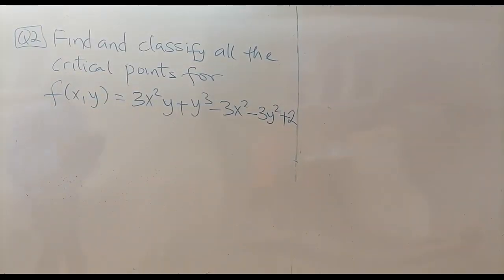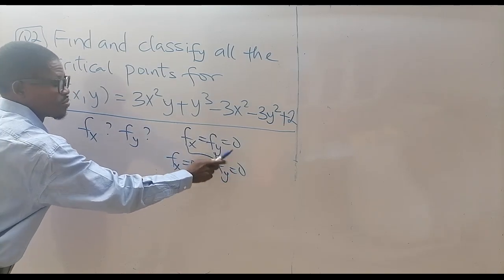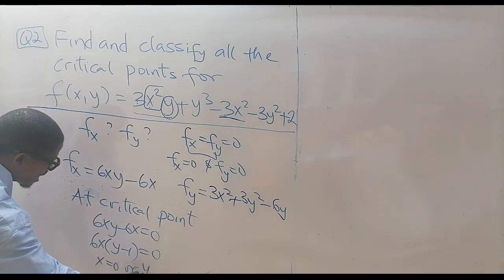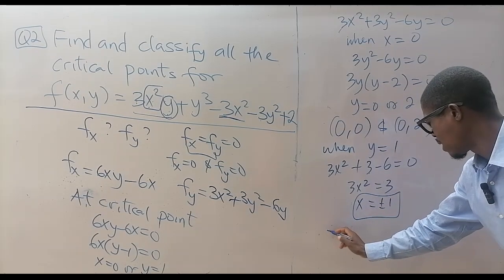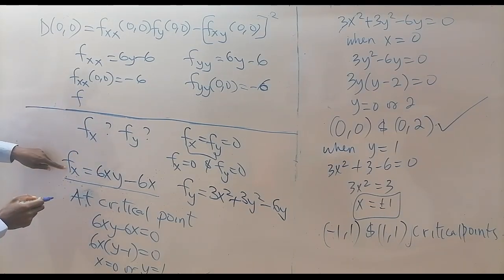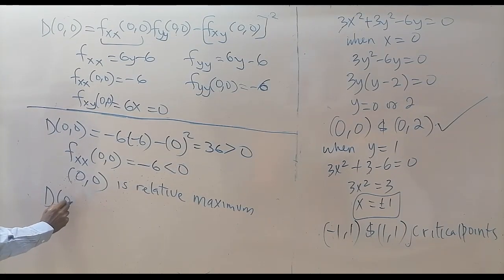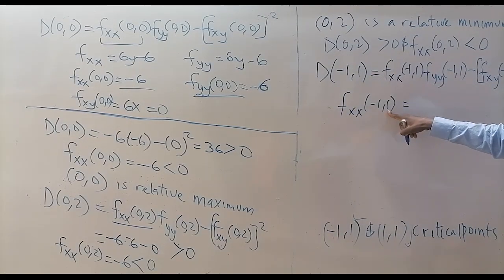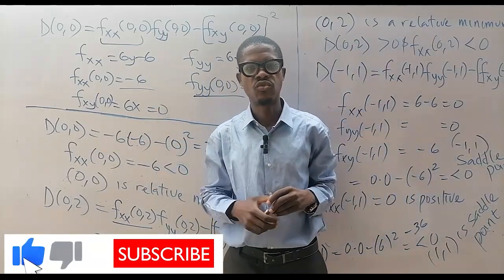Relative Min & Max Made Easy: Classify Critical Points | Multivariable Calculus Q2 | Calculus 3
Struggling with how to classify critical points in multivariable functions? 🤯 This Calculus 3 lesson walks you step-by-step through Relative Minimum and Maximum, and shows you how to determine if a critical point is a local minimum, maximum, or saddle point using the Second Partial Derivative Test.

In Question 2, we break down the method in a simple and visual way, perfect for university students, engineering majors, or anyone brushing up for exams.
In this lesson, you'll learn:
- How to find critical points of functions with two variables
- How to use the Second Partial Derivative Test
- How to classify each critical point as a relative minimum, relative maximum, or saddle point
- Step-by-step examples to help you visualize and apply the concepts confidently
- Understanding the discriminant (D = fxx·fyy – (fxy)²)

✅ Ideal for university and college students studying:
-  Calculus III / Multivariable Calculus
-  Engineering Mathematics
-  Physics or Applied Math courses
-  AP, A-Level, IB Math, and other advanced math curricula
🌍 Get Expert Help – Anywhere You Study in the World!

I provide online tutoring and academic consulting for students in the USA, UK, Canada, Australia, New Zealand, Europe, Asia, Africa, and worldwide:
🎓 Subjects I Teach:
Calculus I, II, III, Engineering Math, Linear Algebra,  University Physics, Applied Mathematics, All Grades Level

📝 Academic Support Services:
• Assignments, quizzes, problem sets, and exam preparation
• Thesis & Dissertation consulting (BSc to PhD level)
• Simulink & MATLAB modeling and simulation support
• Custom learning plans for individuals or groups

📩 Message today to get started with personalized, reliable, and affordable academic help from anywhere in the world.